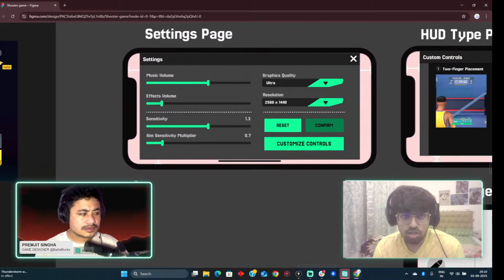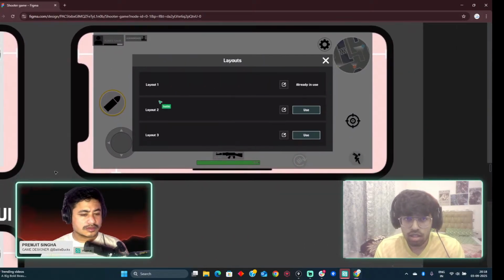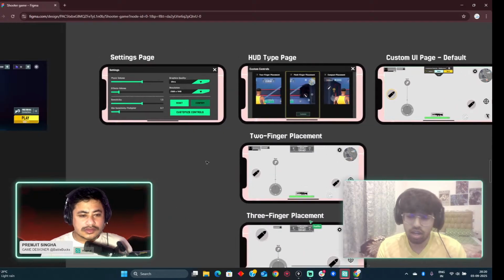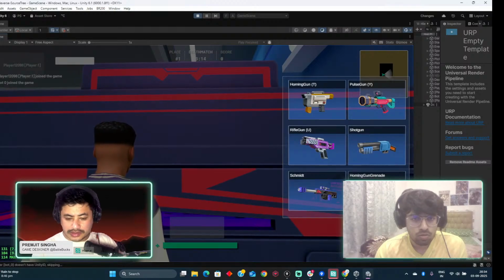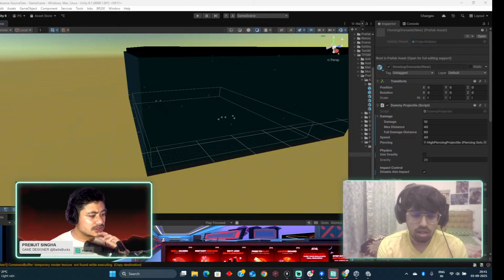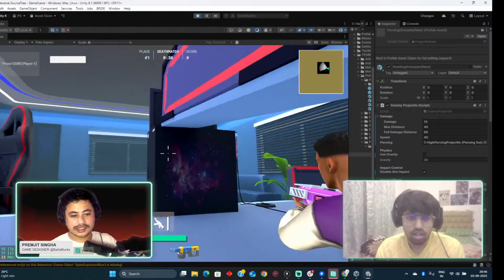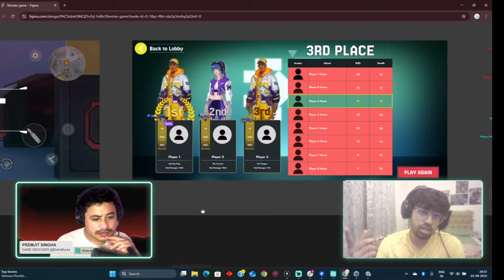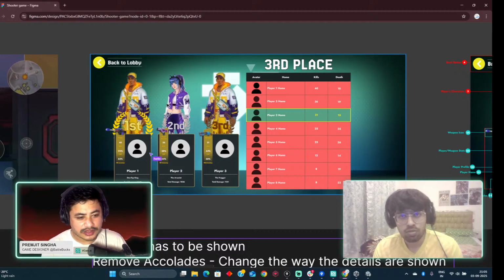Shooter Game Design (Control Customizations Flow) Live Day 15